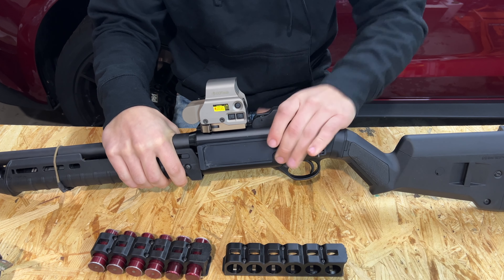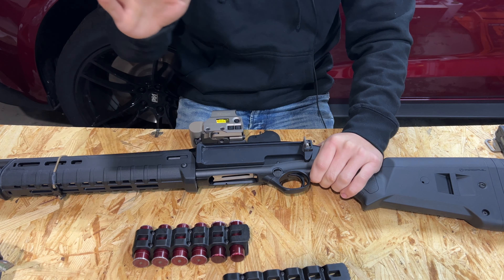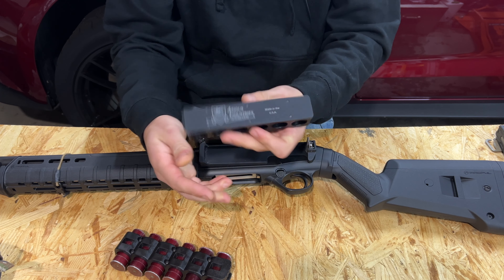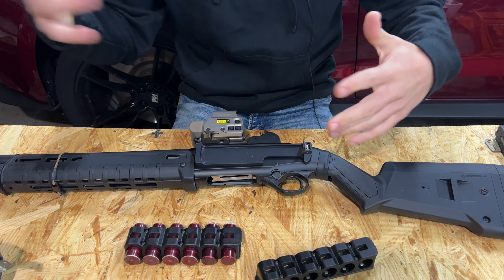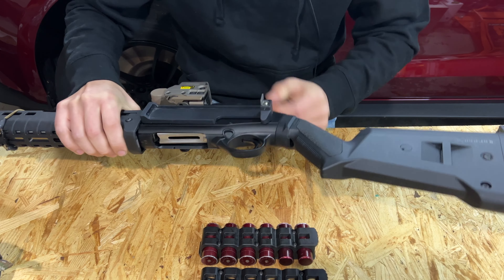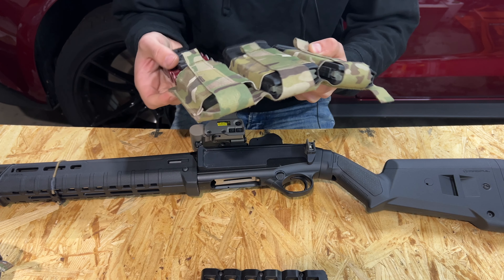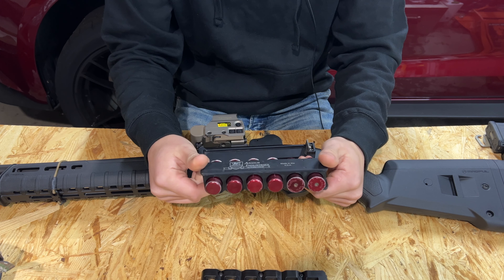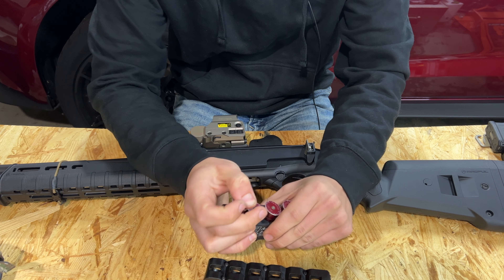Aridus Industries Q-DC (Beretta 1301 Tac)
Another shotgun video I know... I am almost done with it I swear. The Aridus Q-DC is becoming my new favorite caddy solution for the 1301. It is expensive, but you are paying for a quality piece that is going to last. A side note I forgot to mention in the video is that they do sell a tool to help adjust the springs within the carrier. Might do a video later on trying it out to see if it makes any improvements on the internal springs being tight out of the box.